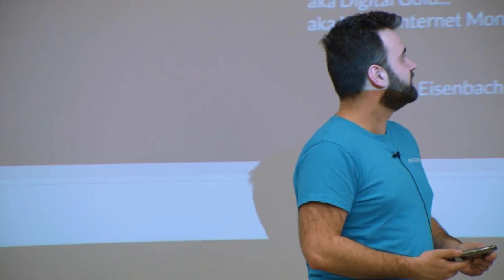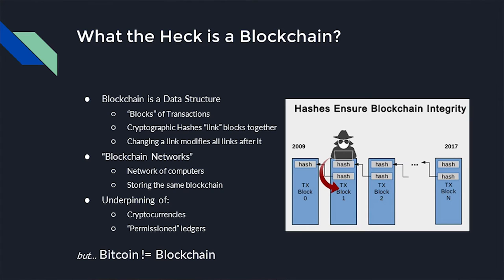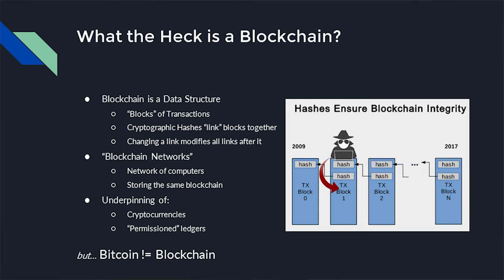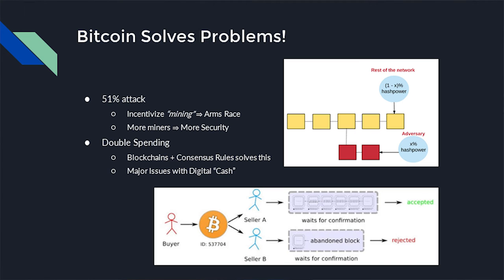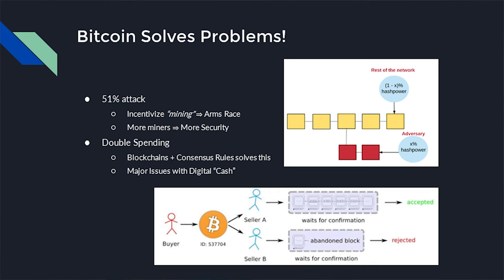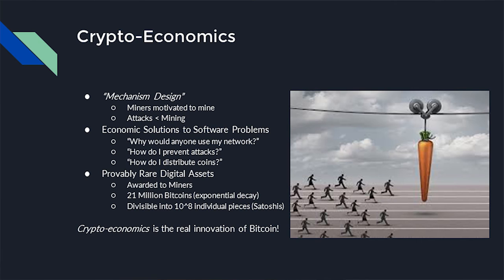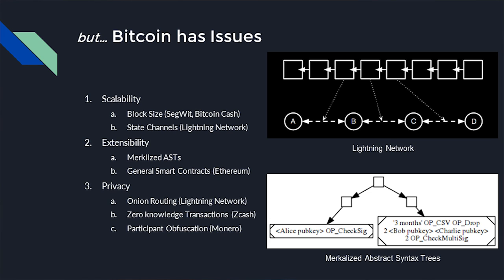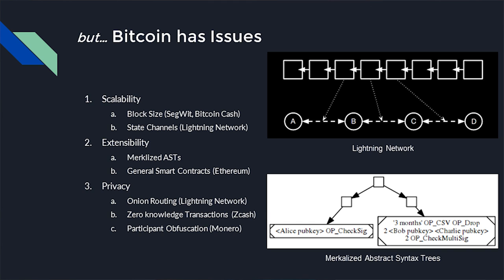Bryant Eisenbach: The Bitcoin Blockchain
NewHaven.io Blockchain Talks - April 10, 2018